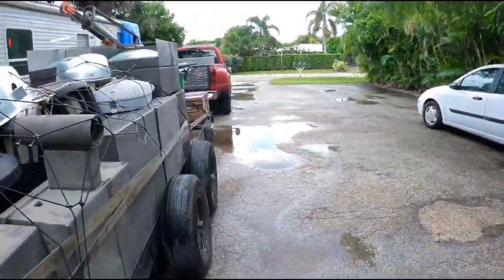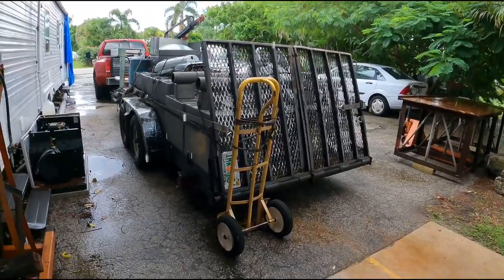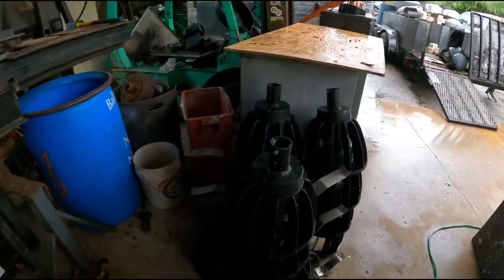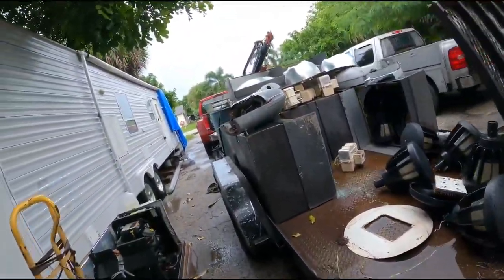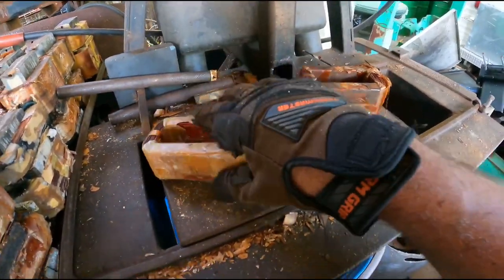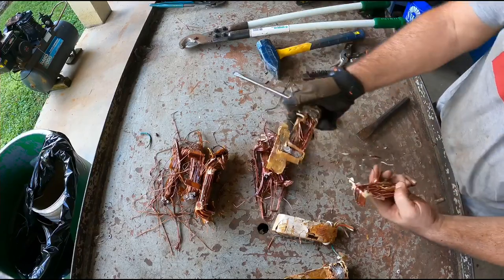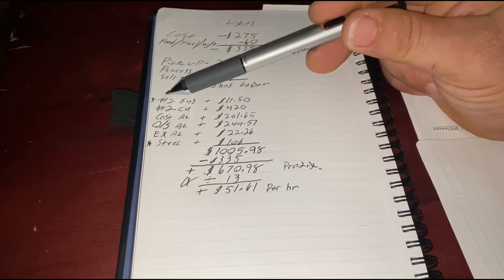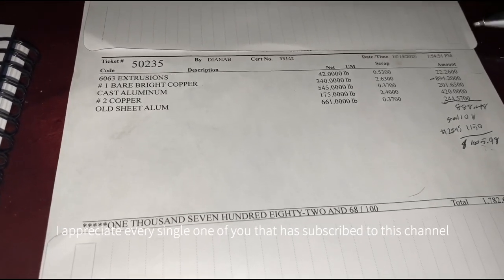Scrapping Transformers? Make Sure To Check Your Coils!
In this video I show you the best way I found to break down various types of commercial lighting, process the transformers and make $50 per hour. Also be sure to check your coils you could be throwing Copper in the aluminum. This is an old video I thought I erased so I’m uploading it a few weeks late.